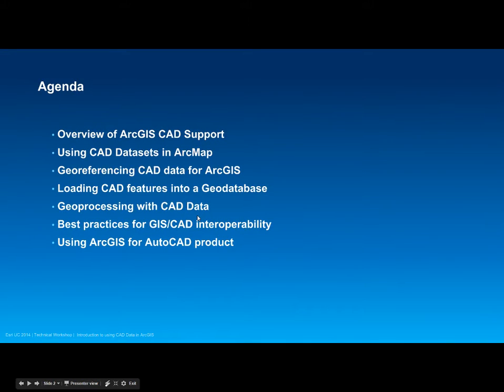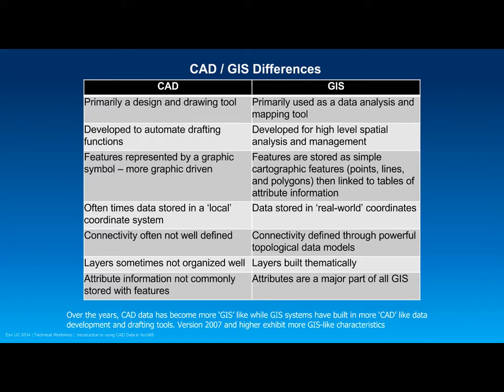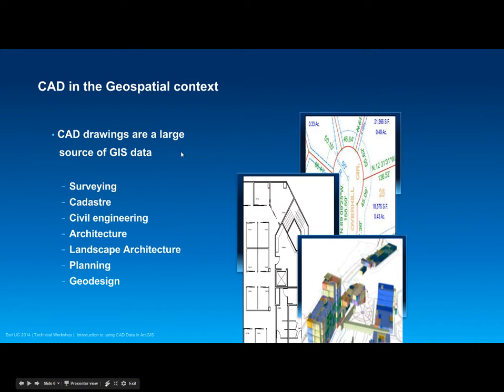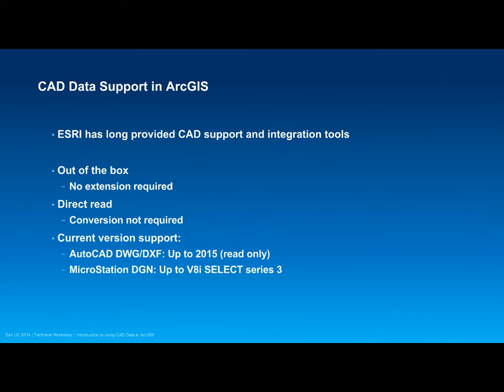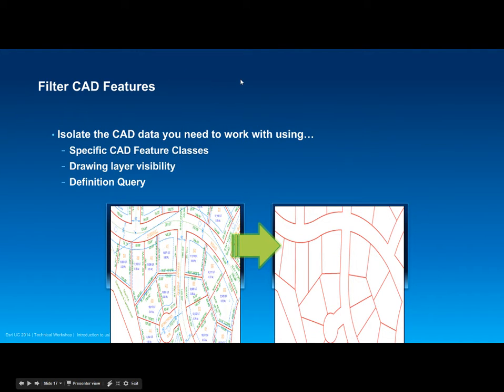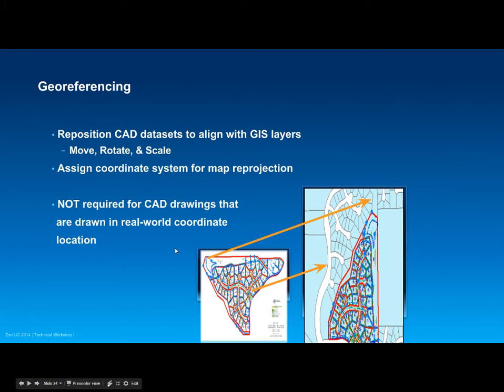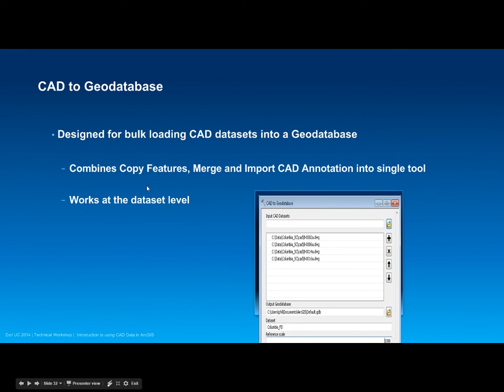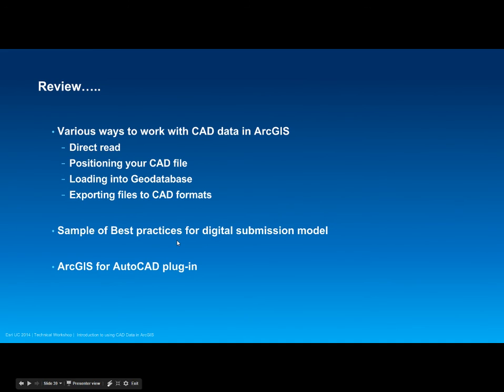Using CAD Data in ArcGIS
How to use CAD Data in ArcGIS